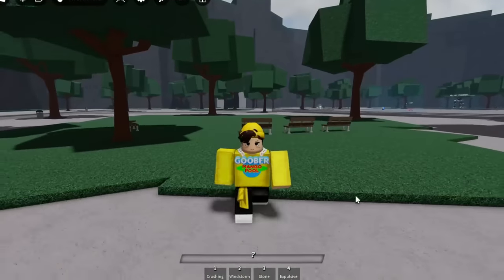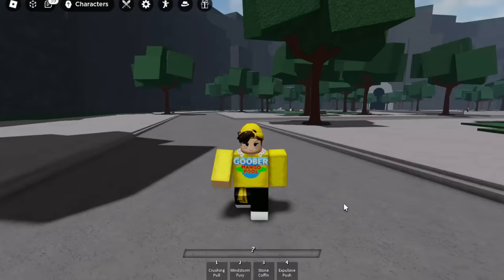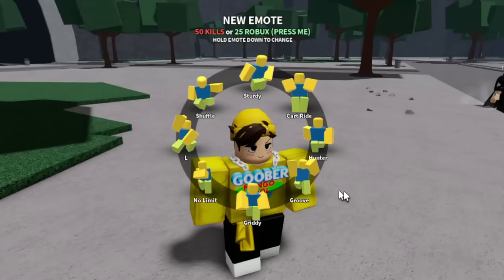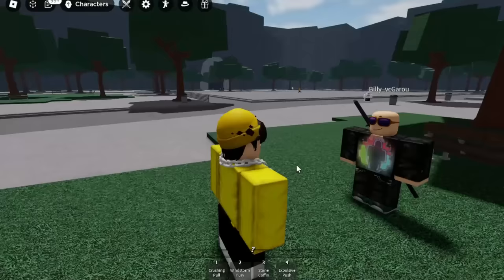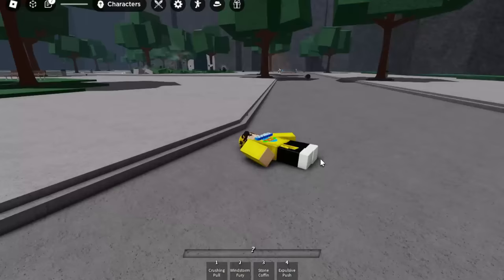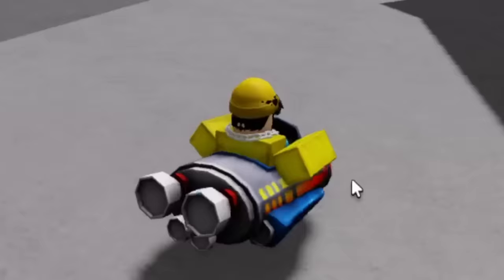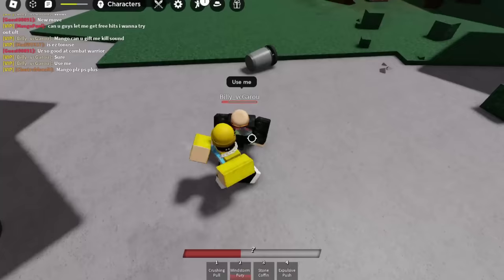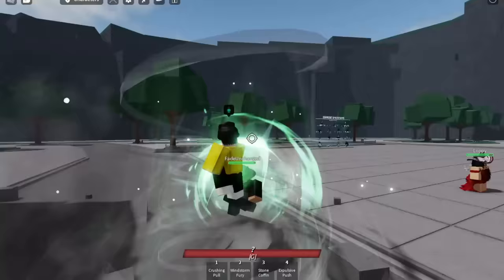The FINAL TATSUMAKI ULTIMATE MOVE Is OUT! (The Strongest Battlegrounds)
The FINAL TATSUMAKI ULTIMATE MOVE Is OUT! NEW WILD PSYCHIC UPDATE! They added a NEW MOVE called Stone coffin, as well as EXPLUSIVE PUSH, EXPLOSIVE PUSH, WINDSTORM FURY, AND CRUSHING PULL! They also buffed wall combos, buffed garou, buffed genos, buffed atomic samurai, and NERFED tatsumaki! (The Strongest Battlegrounds) (Roblox Saitama Battlegrounds)